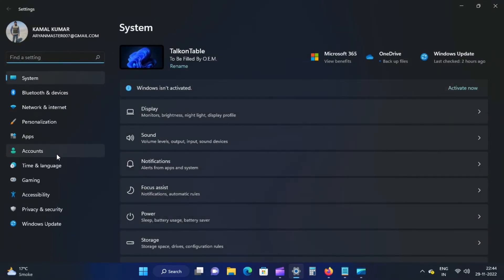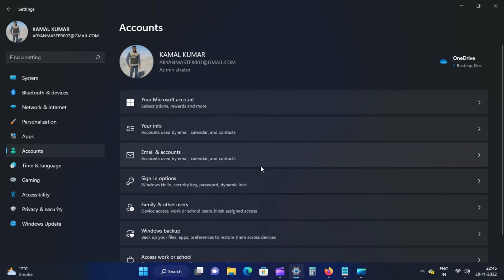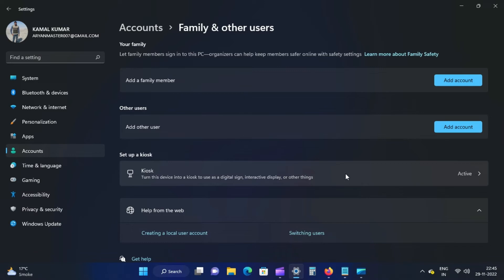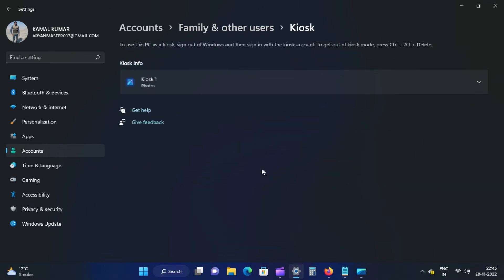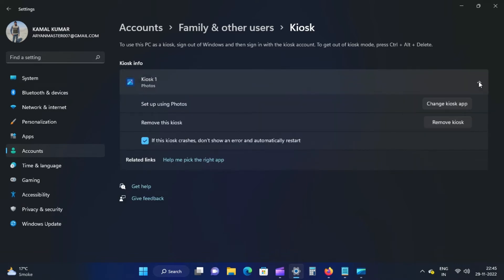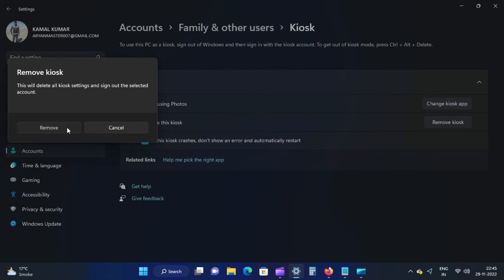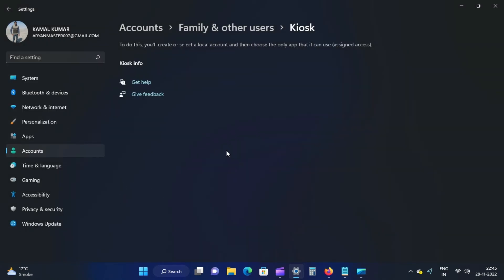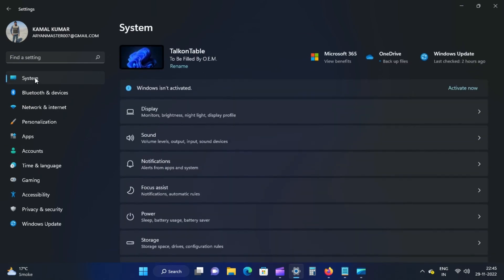How to Remove a Kiosk from Windows 11?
To remove the Kiosk from your Windows 11 PC, do the following steps:-

Open the Settings app by pressing Windows + I keys on the keyboard.

Then, select the Accounts category on the left side of the Settings window.

Then, click the Family & other users tile on the right-side pane.

Next, scroll down to the “Family & other users” settings page and click the Kiosk tile.

Then, you’ll see the app active in kiosk mode on the next screen. Click that application name to expand.

After that, click the Remove Kiosk button beside the “Remove this kiosk” option.

Next, click the Remove button when prompted.

The Kiosk will be removed from your PC/laptop when you complete these steps.